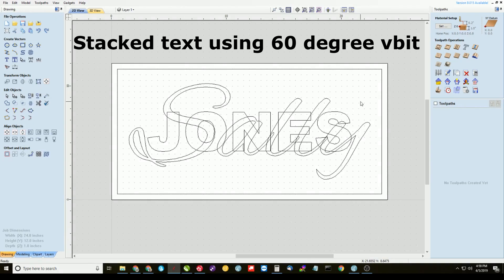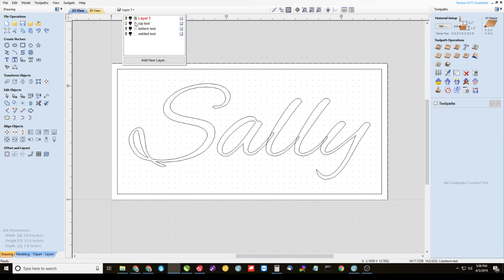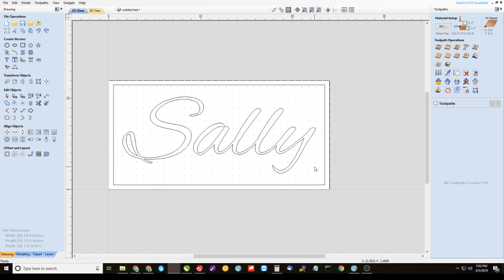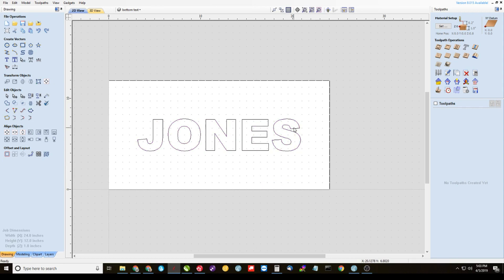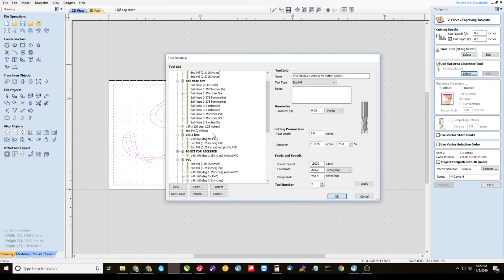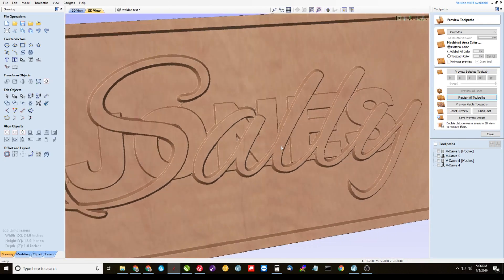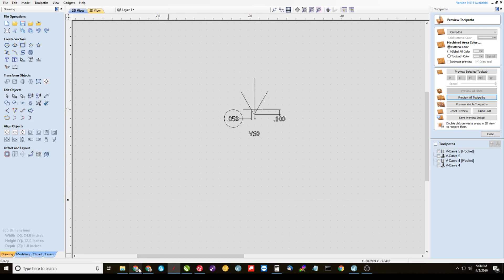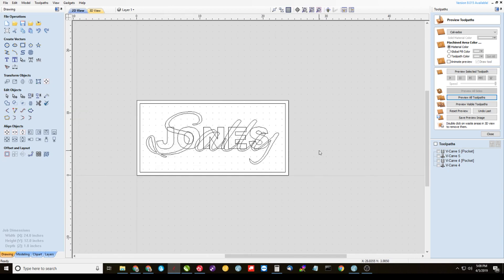Stacked text on text sign tutorial using a 60 degree vbit - Vectric Aspire 9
Stacked text sign using the v-carve toolpath in Vectric Aspire, V-carve pro, or Cut 2d. 60 degree v-bit
NOTE: When you are doing the offset around the 3:05 mark, uncheck "create sharp offset corners"